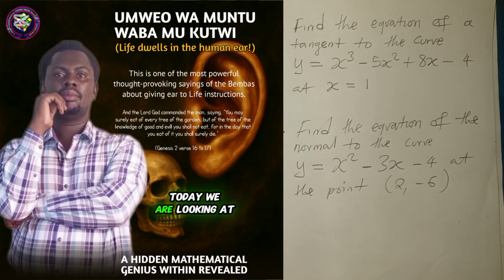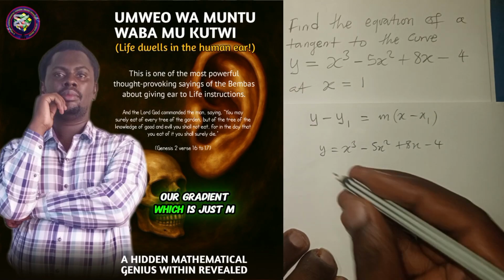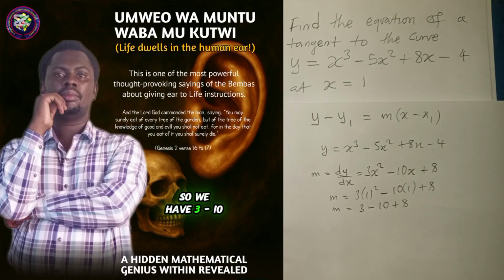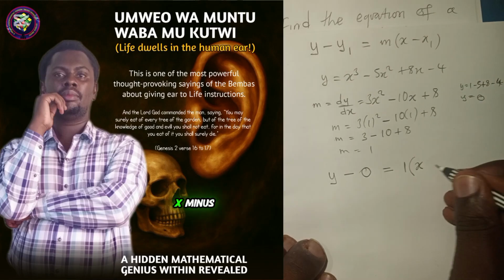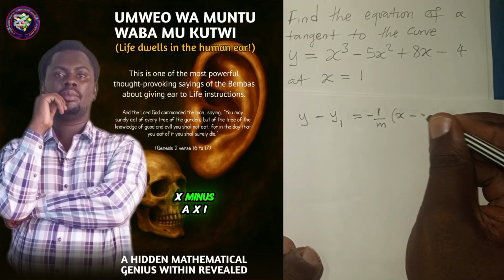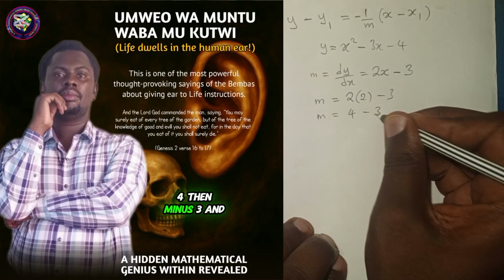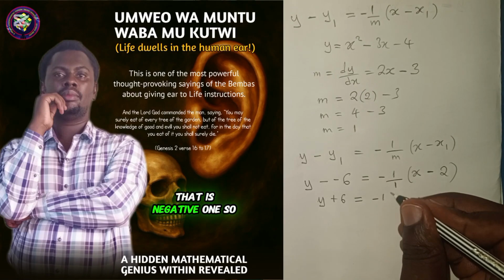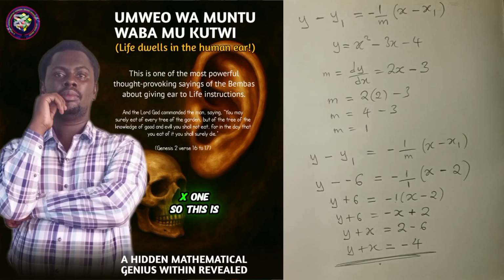APPLICATION OF DIFFERENTIATION (Equations of Tangent and Normal)